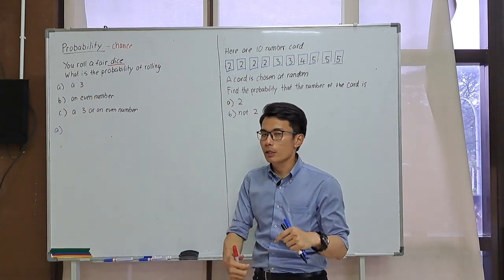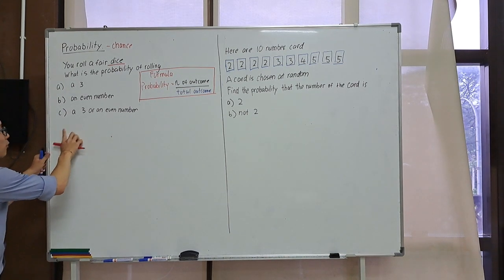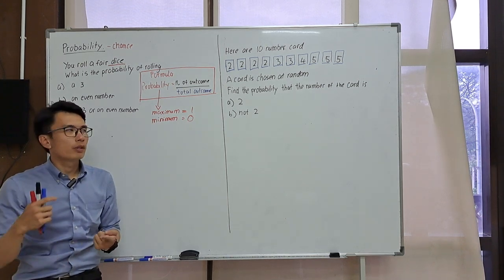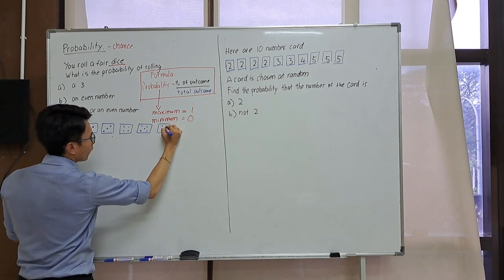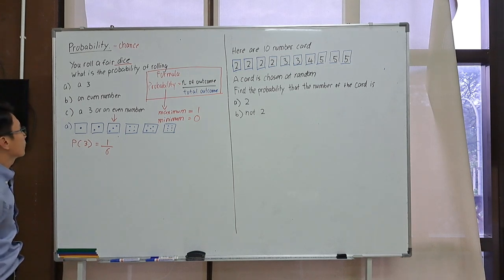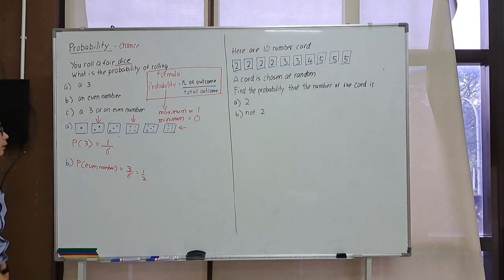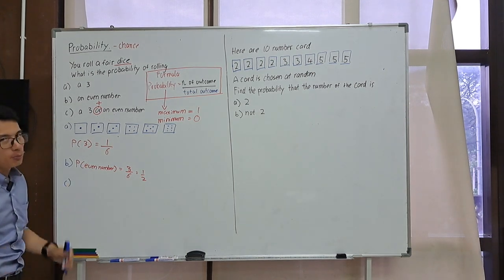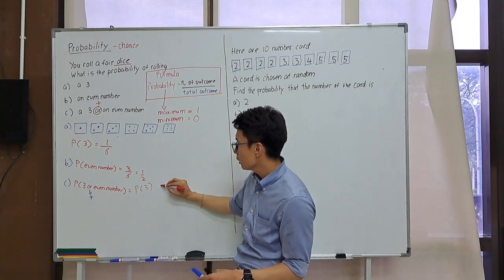Probability (1 of 6)